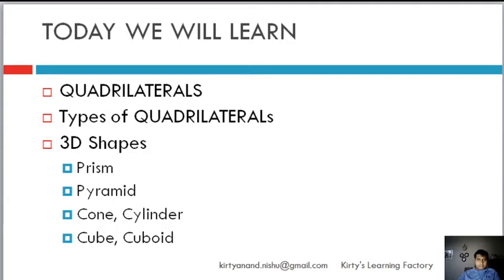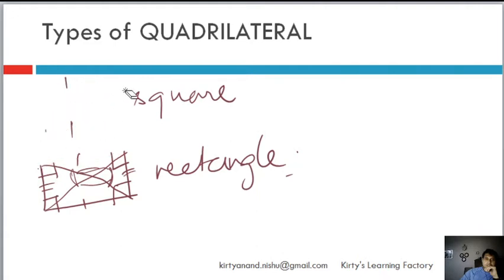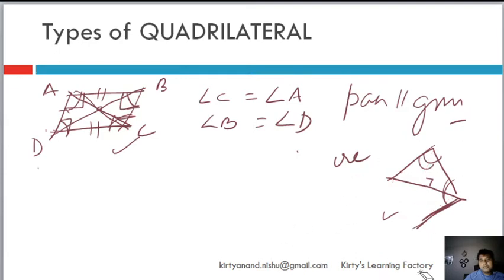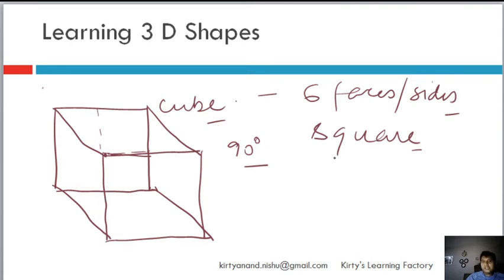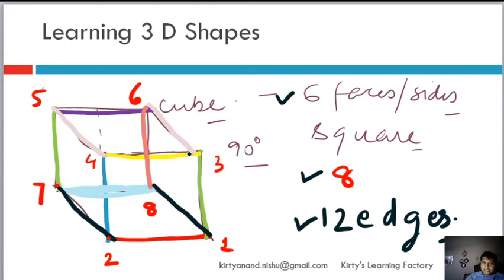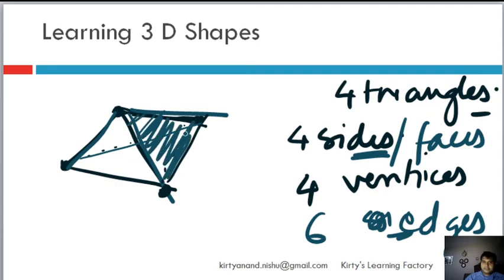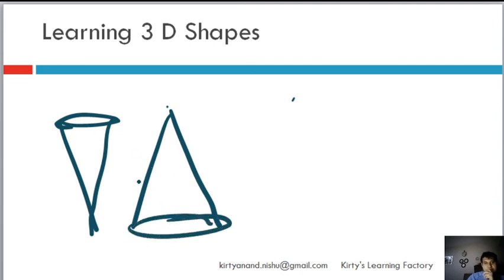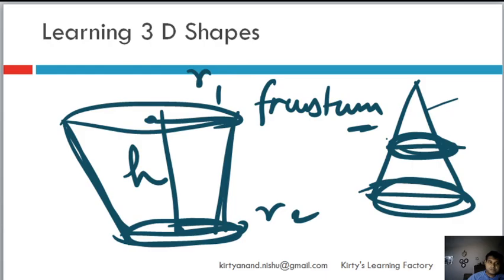Understanding Quadrilaterals 3D Shapes | NCERT Maths Class VI 6